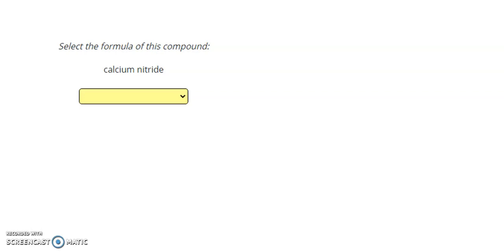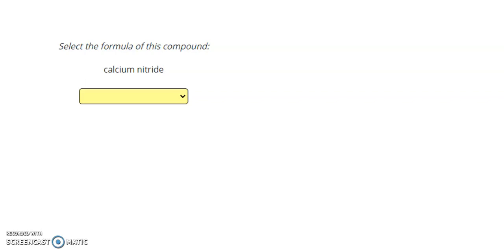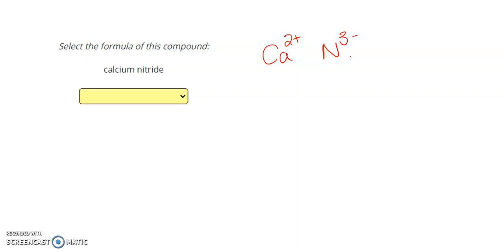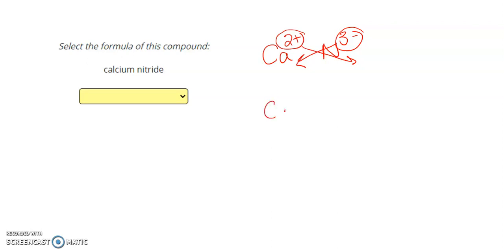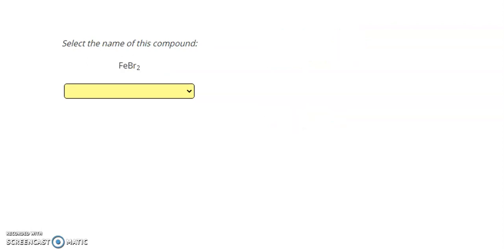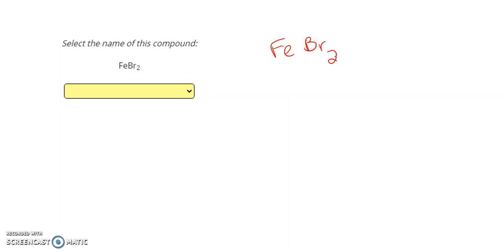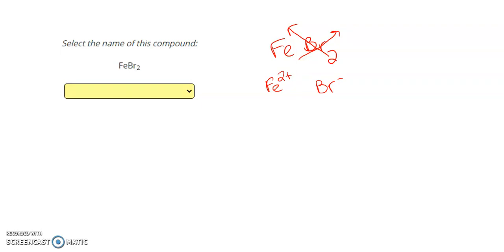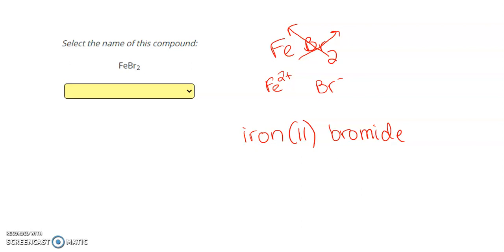Mixed Ionic Naming